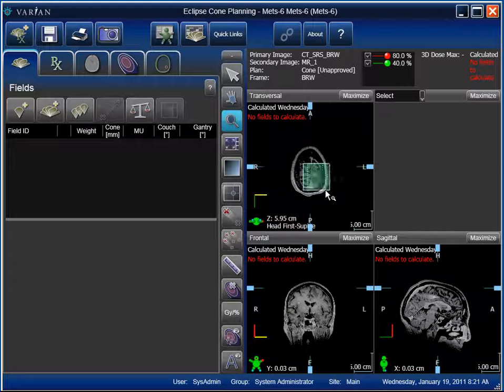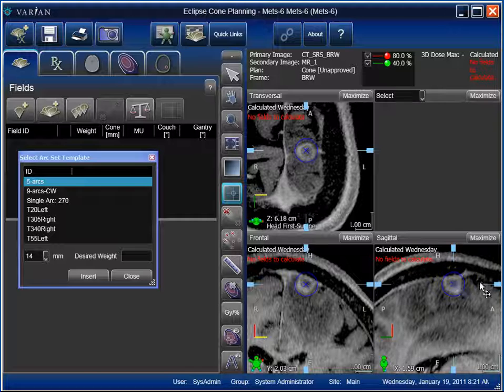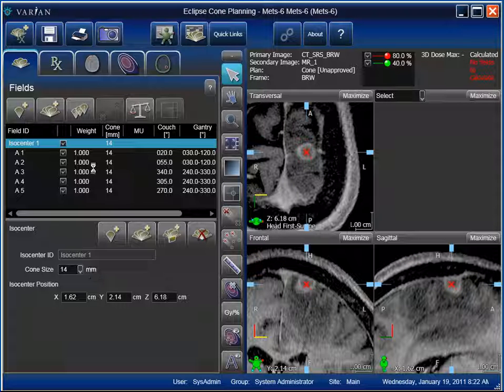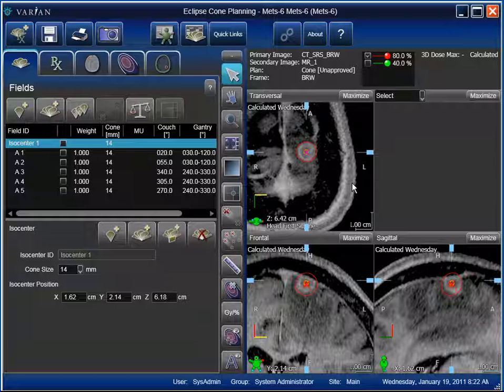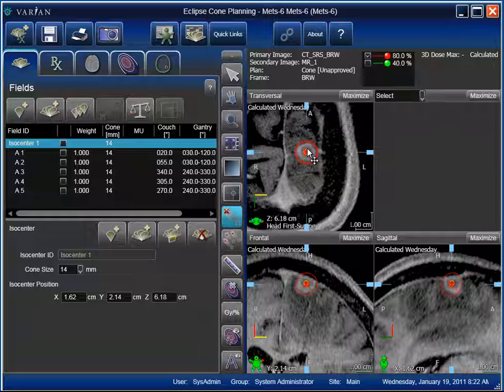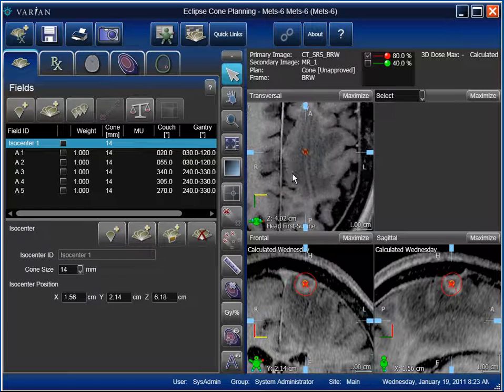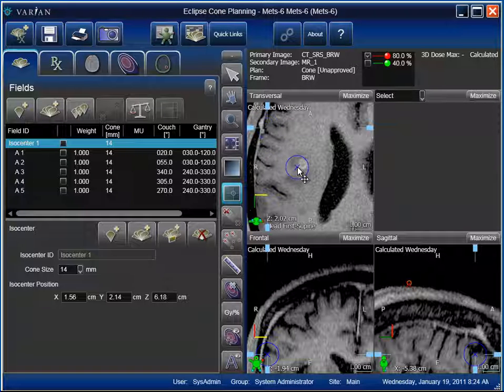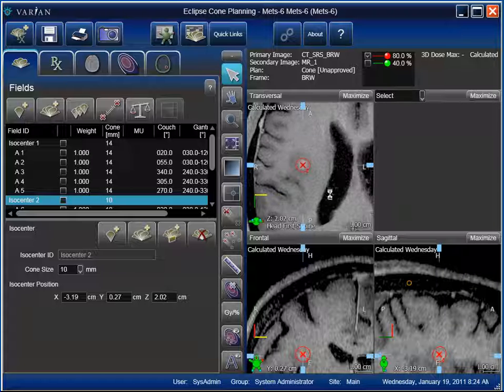two isocenter mets